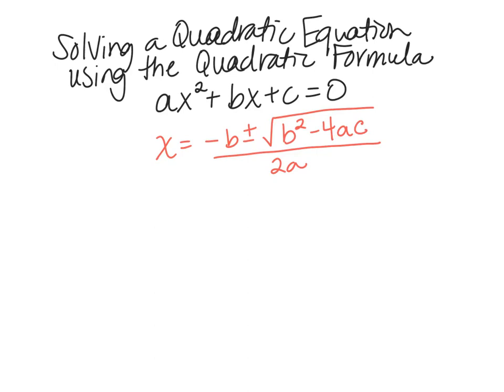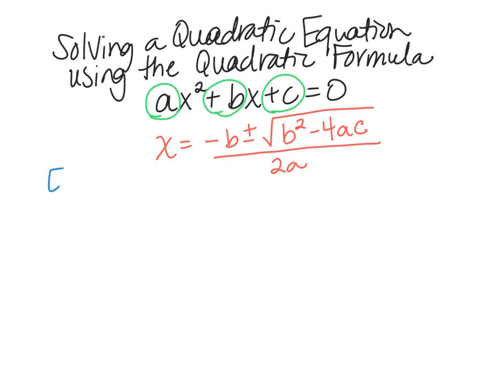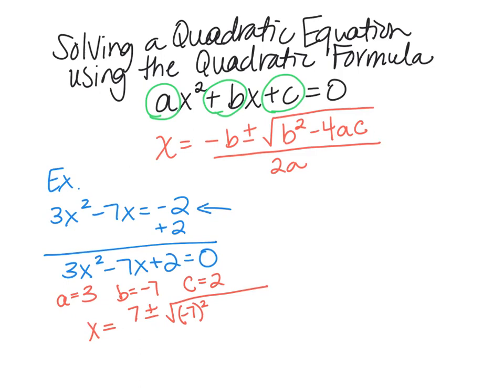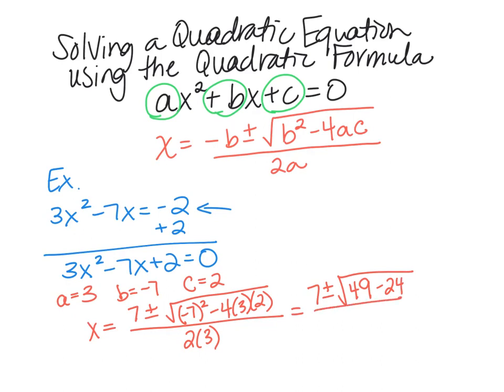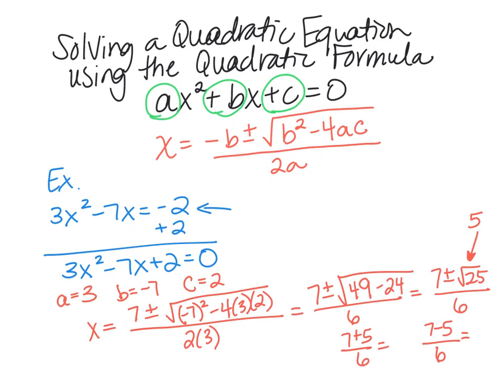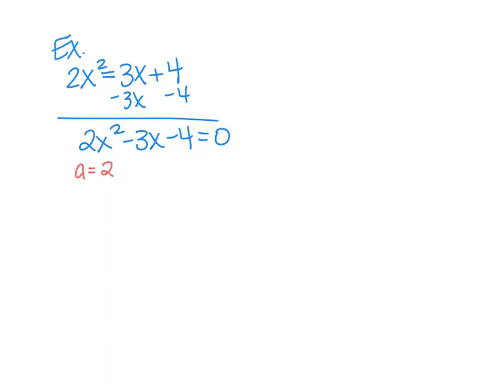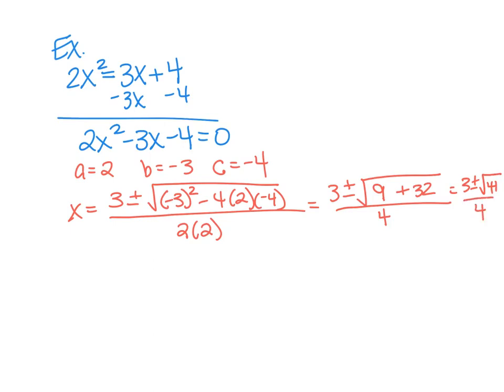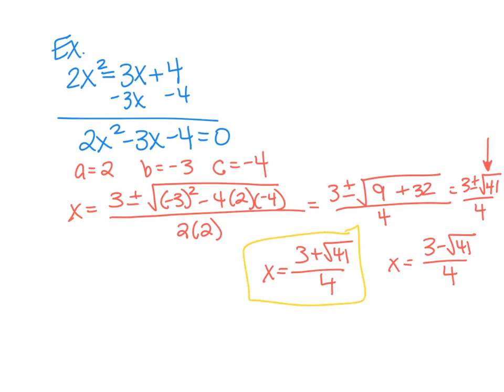Solving a quadratic equation using the quadratic formula